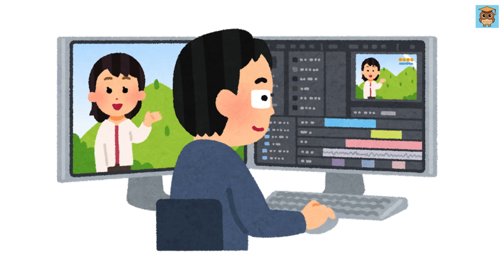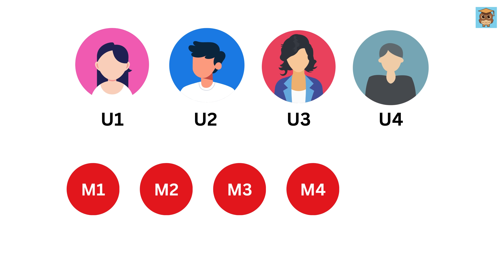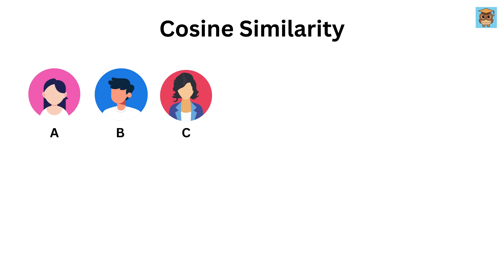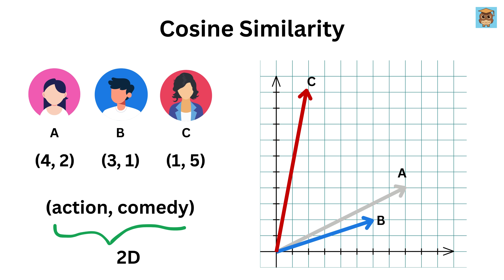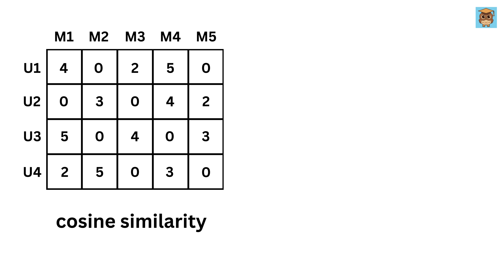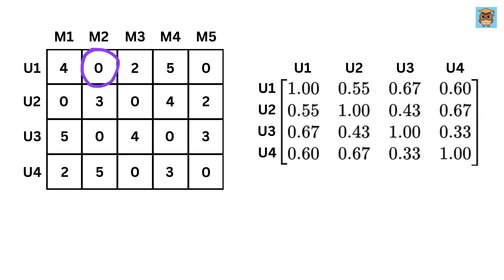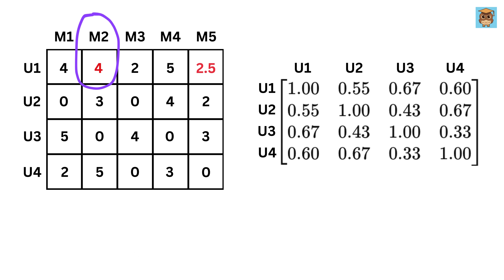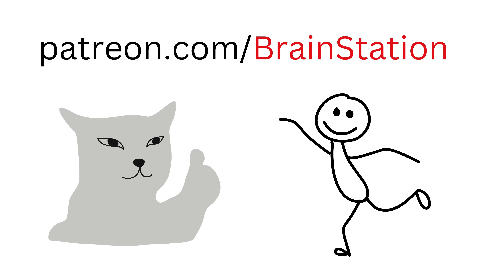Math is Boring Without Real Life Application!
Everything You Need To Know About Vectors - Part-1

If you're reading this, drop a comment using the word "Netflix and Chill". Have an amazing day, you all are awesome!